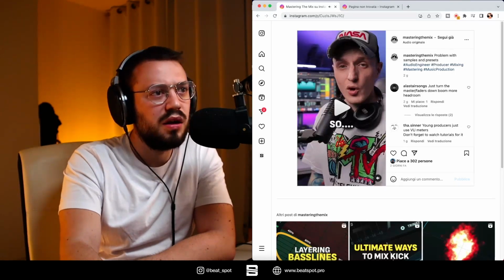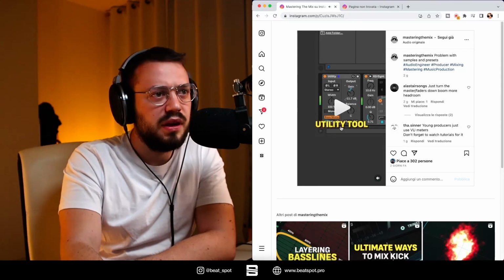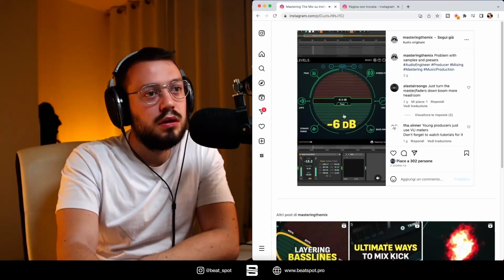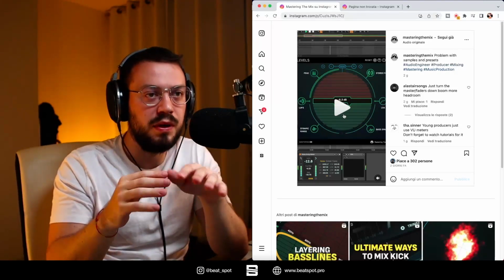Problem with samples and presets in music production and mixing⁠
In this video, I discuss the "problems" of using samples and presets in music production and mixing.

This is the first video of my Reaction Series, where I dissect and debunk content from other creators in the music production niche.